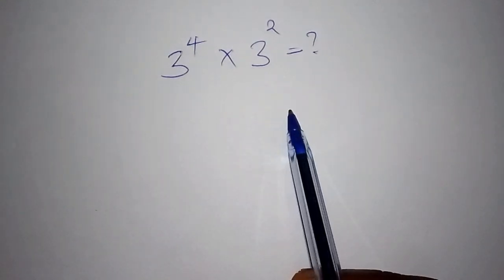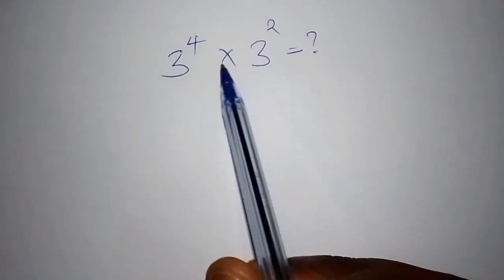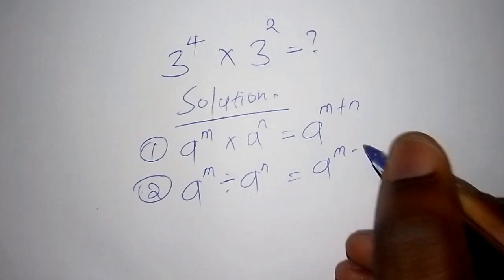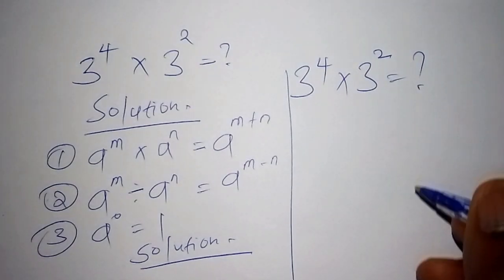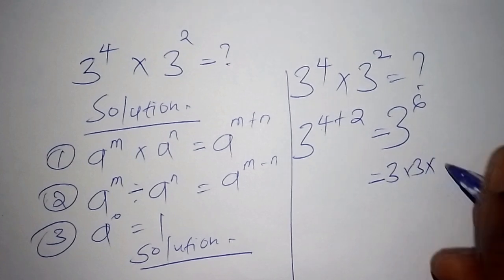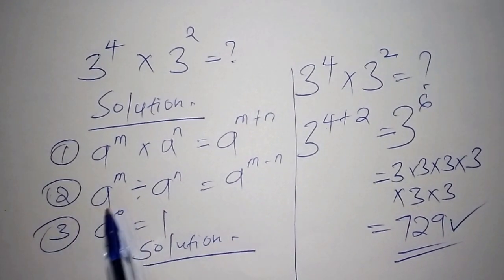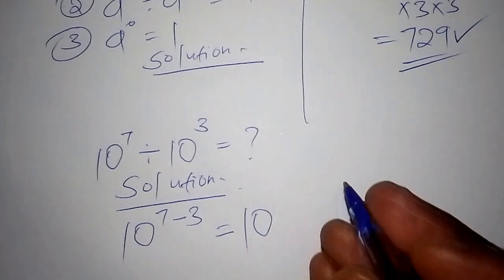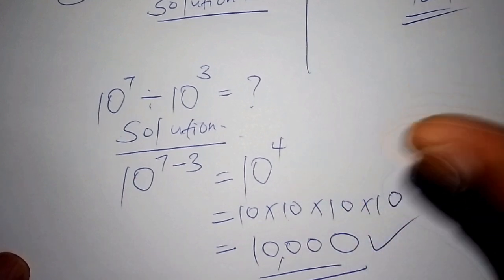I Took The Harvard Math Entrance Exam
How to solve Mathematics exponents from Harvard university Entry Exam and Pass | Surprising truth about university Entry Exam

Algebra
Maths problem